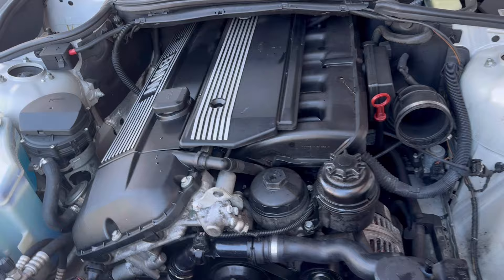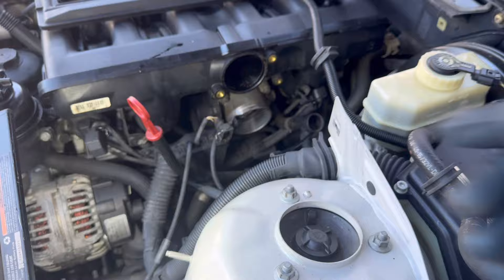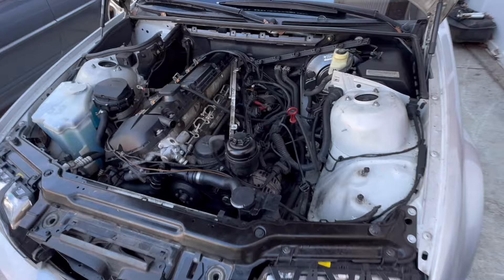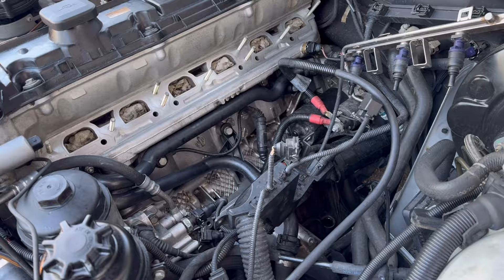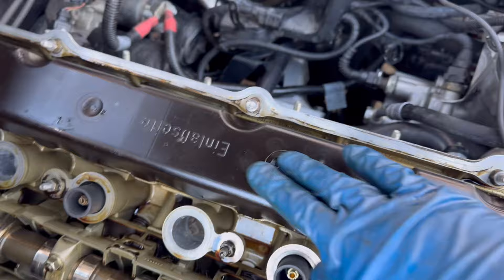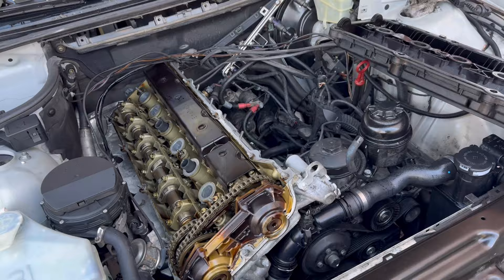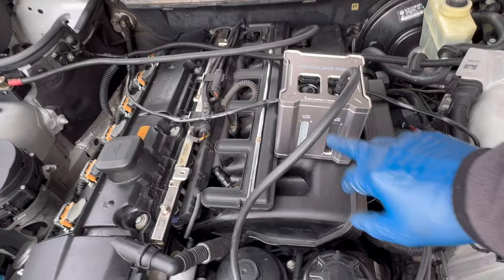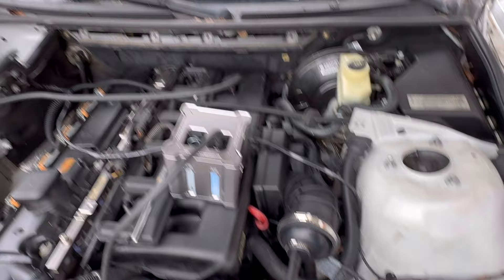Let’s do all the things while the intake is off - E46 330ci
In this video we pull the intake to do the hard coolant lines, replace the ccv, vacuum lines, intake and valve cover gaskets.  All the things you do while you’re in there.

Tools:
AutoLine Pro Ventus smoke machine

Fan clutch removal tool